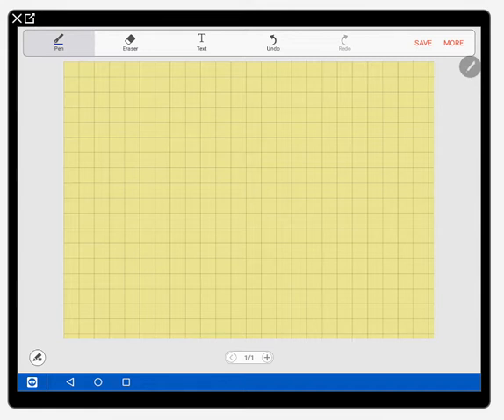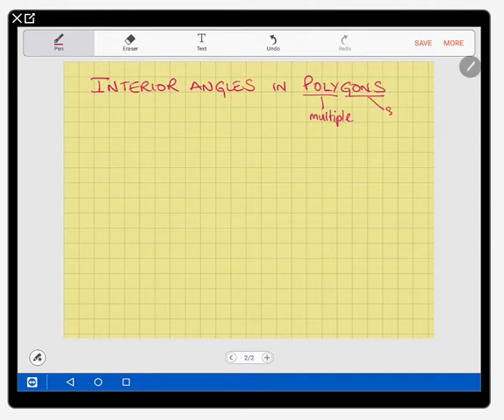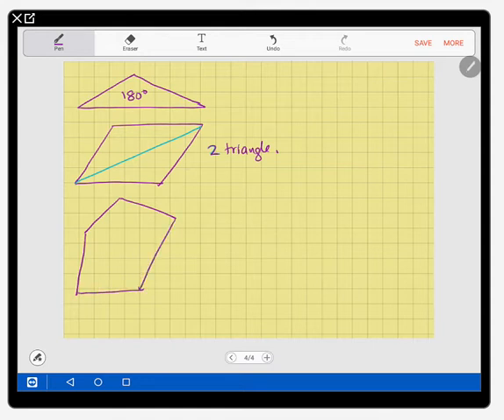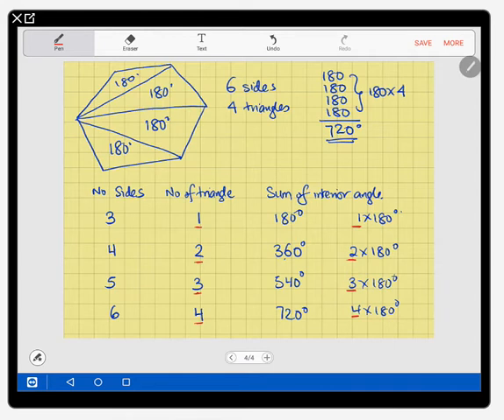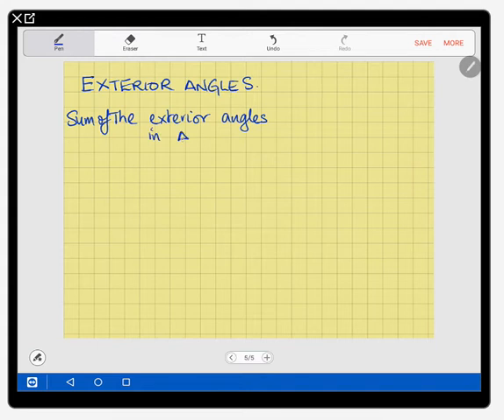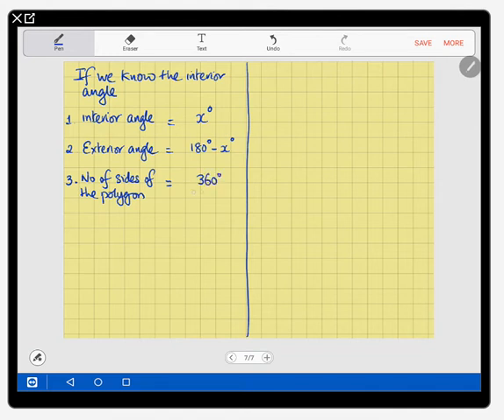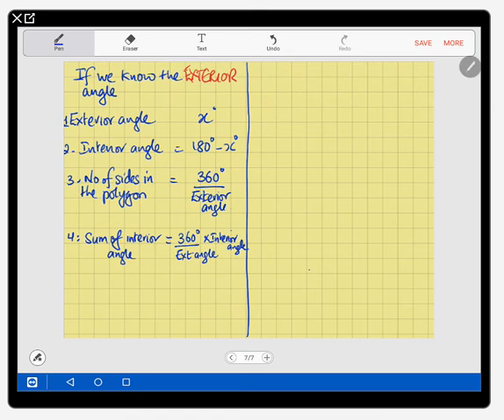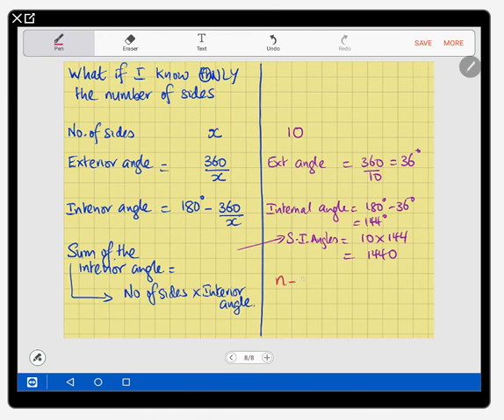ANGLES INTERIOR & EXTERNAL ANGLES IN POLYGONS